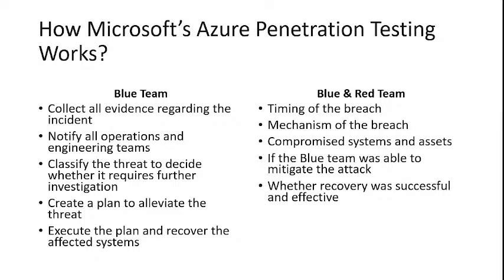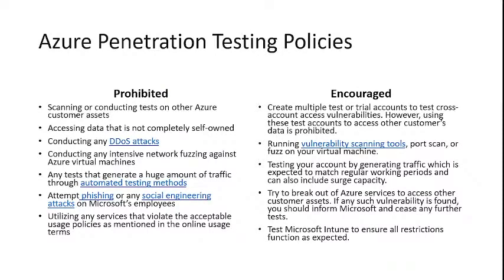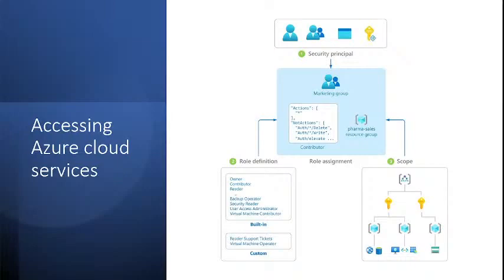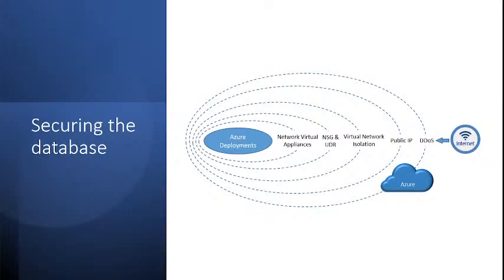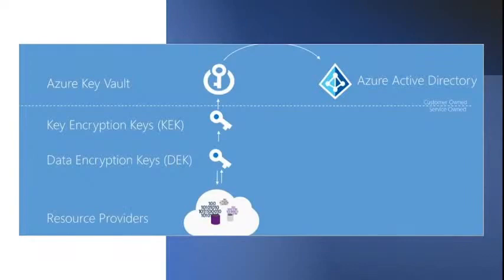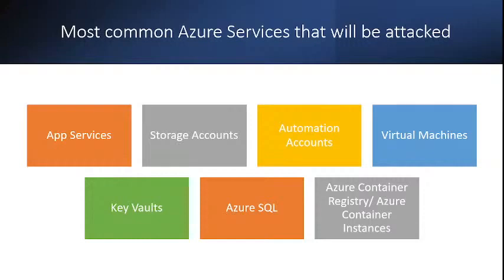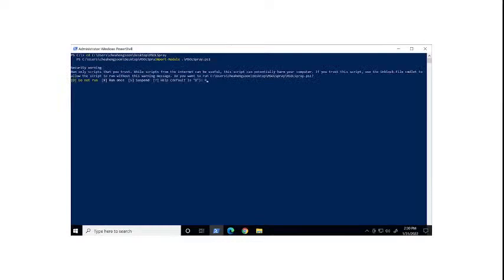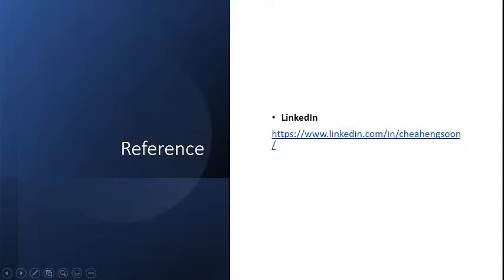GlobalAzure Azure Offensive Security (Edited)